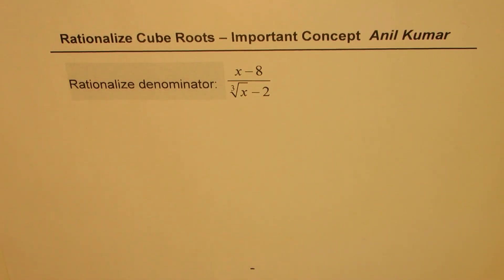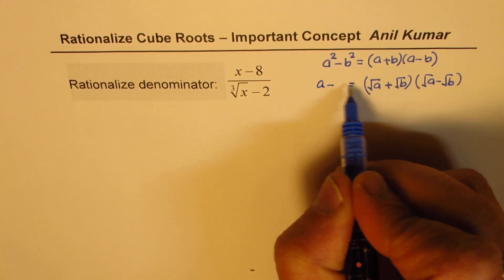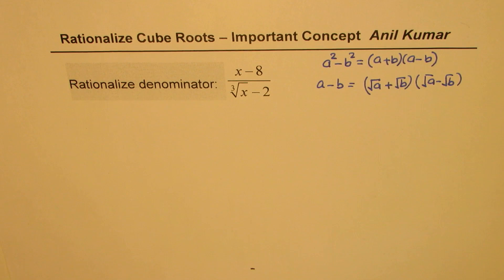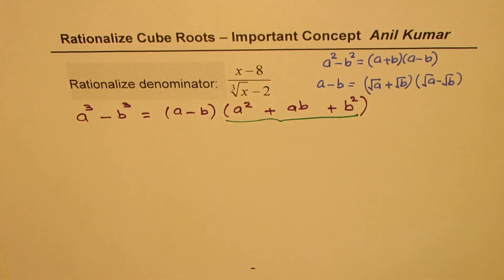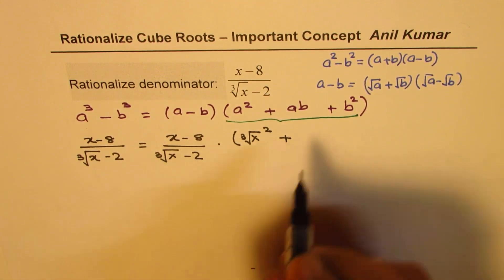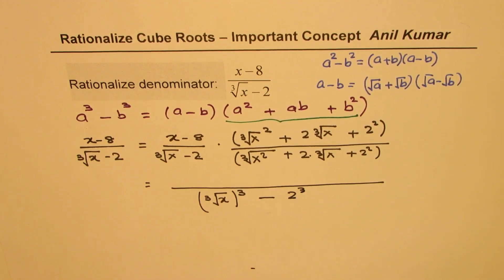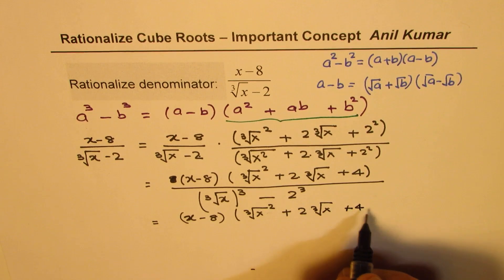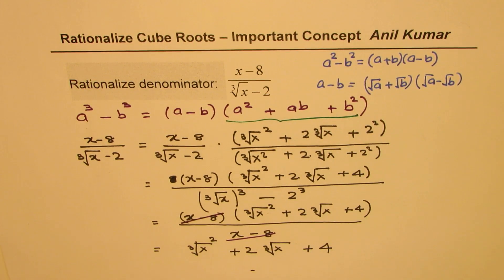How to Rationalize Cubic Roots Concept with Solution